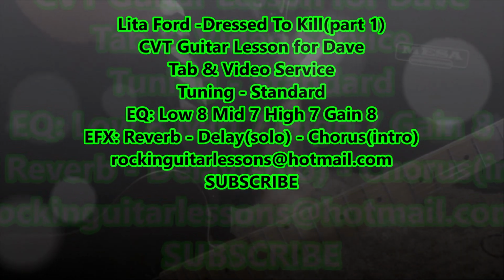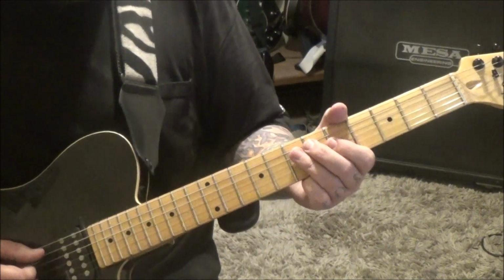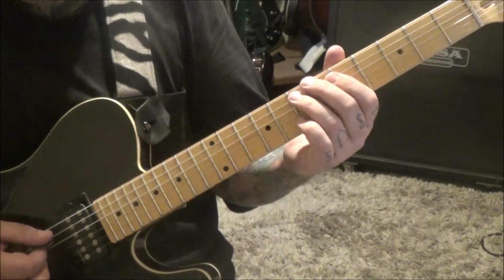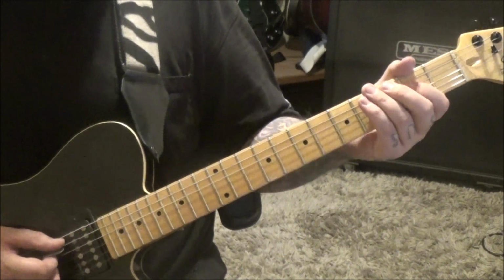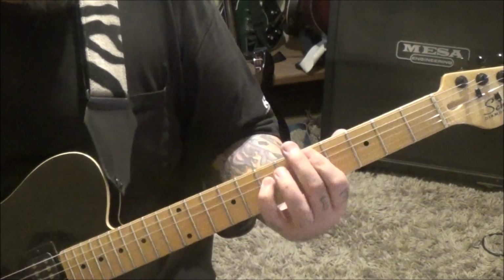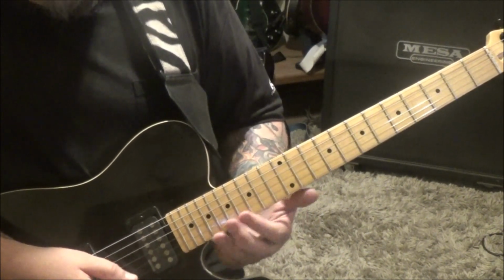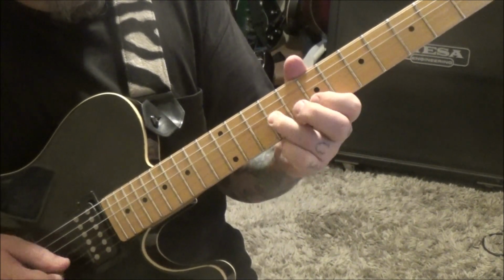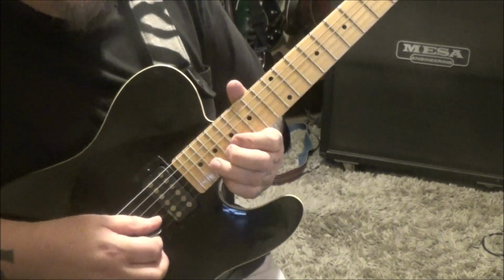Lita Ford - Dressed To Kill - CVT Guitar Lesson by Mike Gross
*CVT(Tabs & Video Lesson)
 This is a CVT Guitar Lesson on how to play "Dressed To Kill" by Lita Ford.
Guitar: Lita Ford
Album: Dancin' On The Edge
Year: 1984
($19.00 per month)
Become a Channel Member for $4.99 per month(usd)-get access to 1 "already completed" CVT Guitar Lesson per month..Look for the "JOIN" tab underneath the video lessons.
String endorsement: D'addario (Rep: Chris)
This channel was designed to teach guitar to more people, in a manner that is logical,fun,inspiring,ACCURATE & TRUE to the original song's form. I offer FREE Videos to everyone, However, I offer something unique that other instructors do not. "CVT GUITAR LESSONS" (Custom Video Tablature). Your song choice hand transcribed with accuracy as the goal.
Guitar - Bass - Vocal lessons on Skype